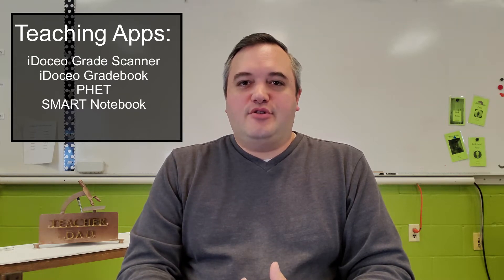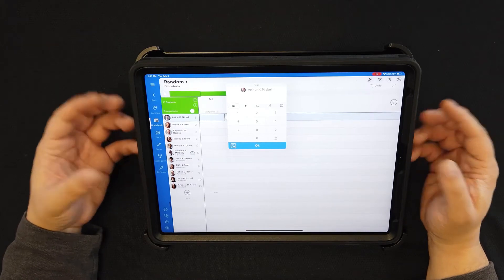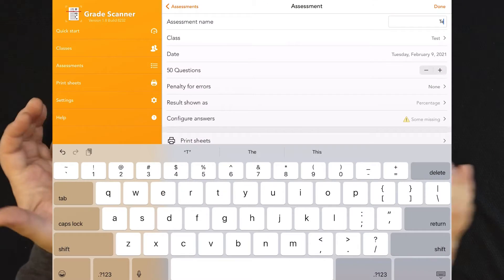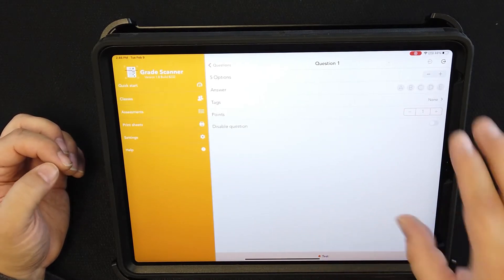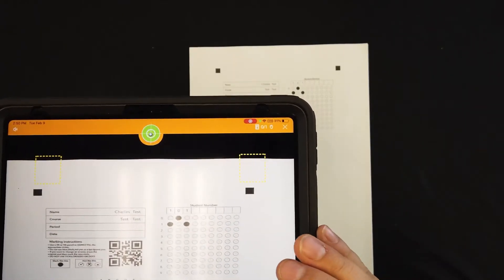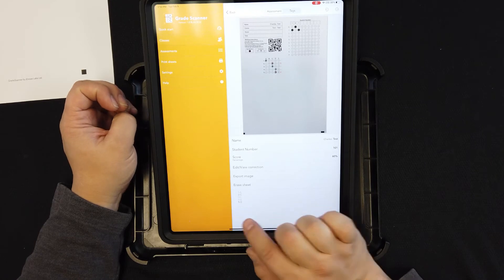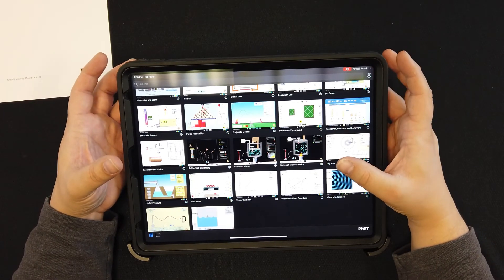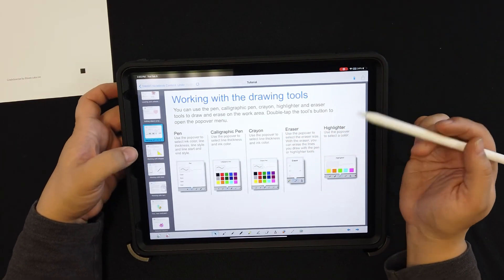Best apps for teachers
Technology can be helpful in the classroom, but only if you know how to use it.

In this video I explain four of the apps that I use in my classroom:

Idoceo grade book (ios only)
Idoceo grade scanner (ios only)

00:00 Intro
00:57 iDoceo Gradebook
03:45 iDoceo Grade Scanner
13:15 Phet simulations
15:52 SMART notebook